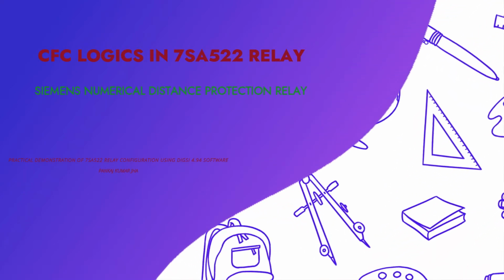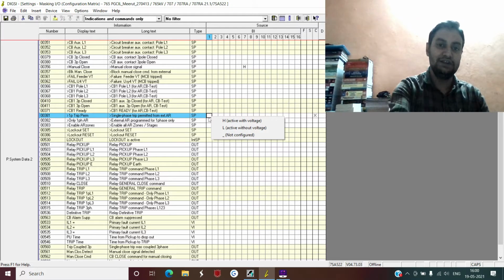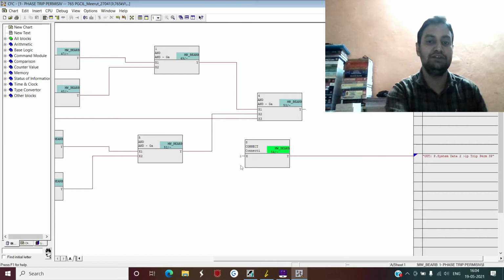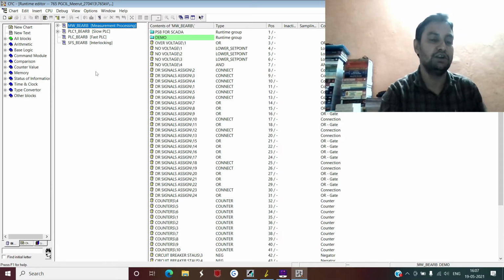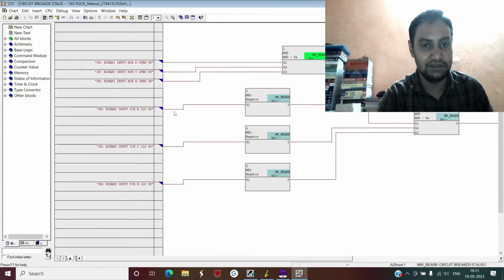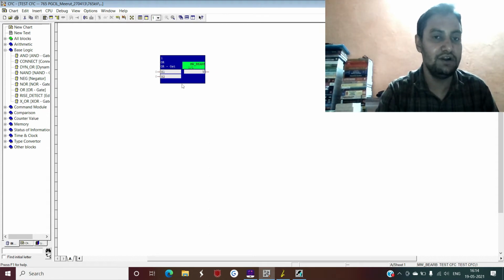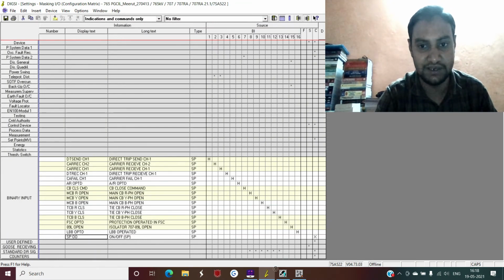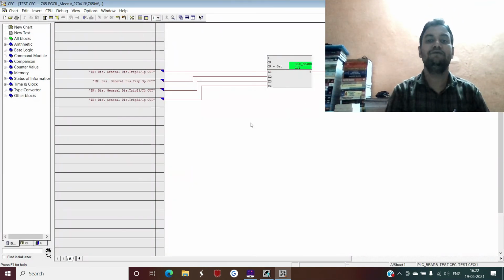Session-3: Siprotec-4 Practical Training || How to Create CFC using DIGSI Software in 7SA522 Relay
The CFC logic creation in 7SA522 Relay using DIGSI software is explained in detail in this video.

You can directly navigate to any topic as per your requirements using following time stamp:
00:00 - Introduction
01:08 - CFC Logic Creation in detail
25:44 - Concluding Remarks

Our promise is to make the transmission line protection series available to everyone. The transmission line protection series will teach you all the fundamentals of Distance Protection, Distance Protection Reach Settings of Various Zones, Distance Protection Schemes, SOTF, STUB, DEF, Power Swings and Auto Re-closure Concepts. This series combines ample theoretical concepts and practical implementation of these concepts using modern numerical protection relays. You will emerge with the knowledge in principles, working, applications, relay setting calculations and configuration of modern numerical relays that empowers you to have a strong grip on the transmission line protection.

An incredible amount of time and effort is needed to develop high-quality video tutorials. Each video takes approximately 10-12 hours to complete which includes learning the concept ourselves, brainstorming creative ways to teach and explain the concepts, creating the presentations, video recording, and editing. Your support truly makes all the difference.